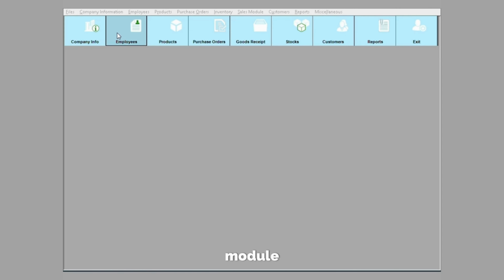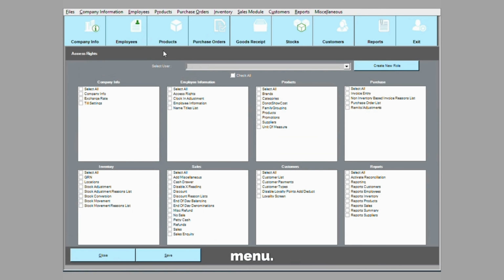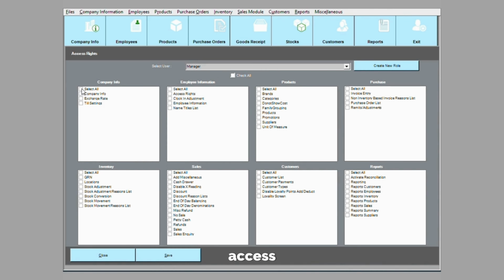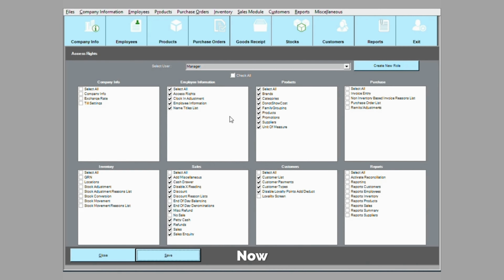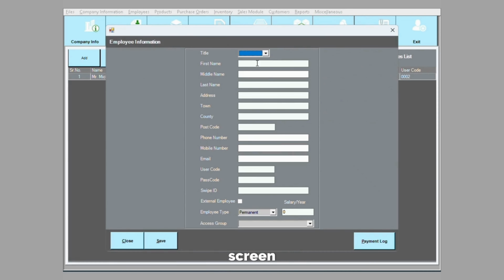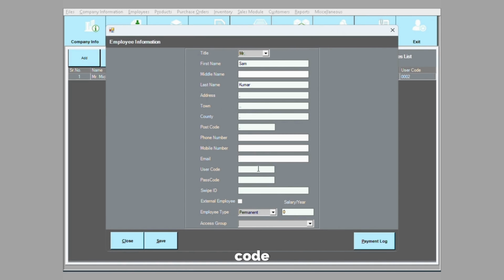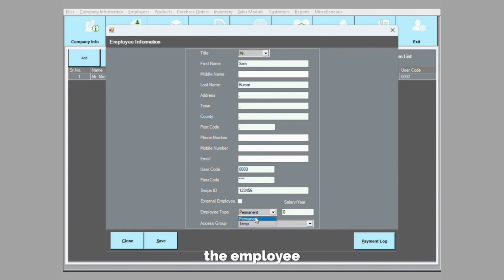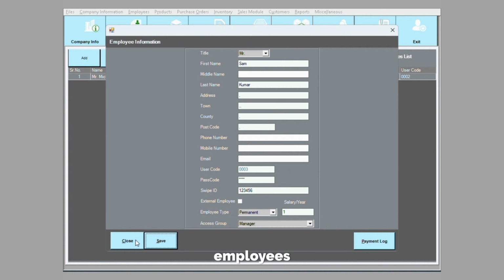EPOS Direct Employee Module Training: Add Employees & Manage Access Rights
Welcome to the EPOS Direct Employee Module Training! 🎓

In this tutorial, you’ll learn step-by-step how to add employee details, assign access rights, and manage roles efficiently.

We cover:
✅ How to create and manage Access Right Groups
✅ Assigning permissions using Check All or individual sections
✅ Adding a new employee with full details, User Code, Passcode, and Swipe ID
✅ Assigning Employee Type, Salary, and Access Group Role
✅ Saving and managing employee information securely

This training is perfect for HR teams, managers, and anyone using the EPOS Direct system to streamline employee management.